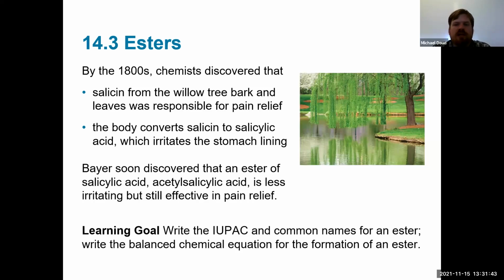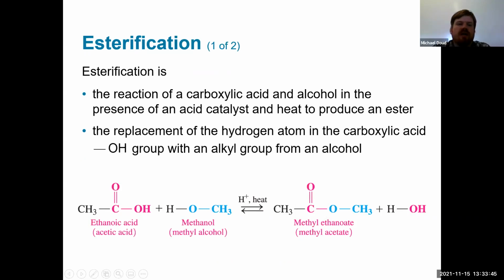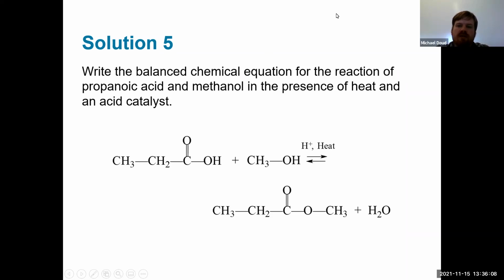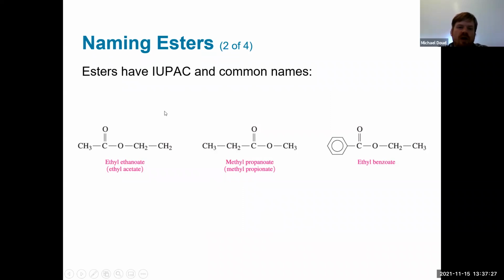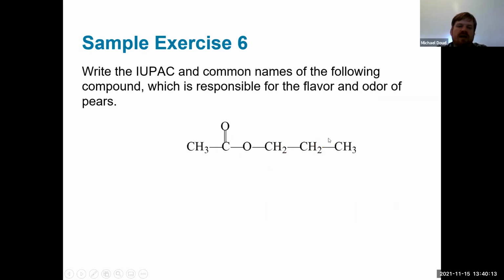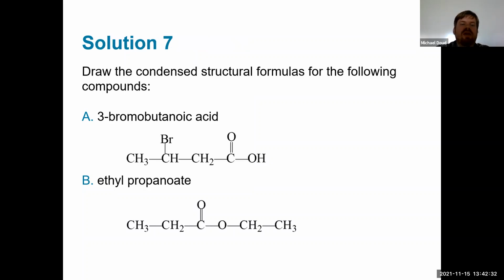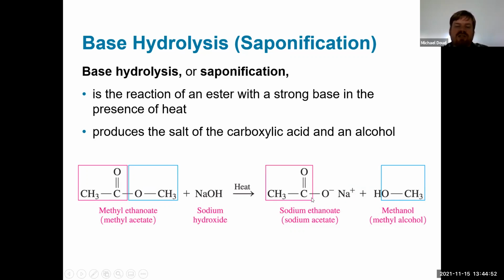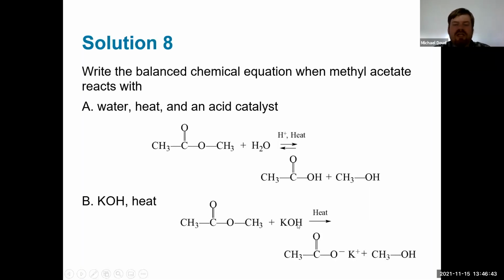CHEM 4 Lecture 32 Esters